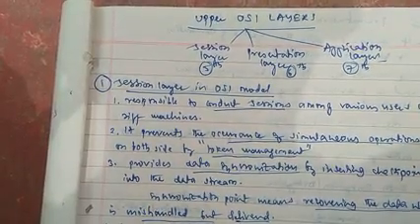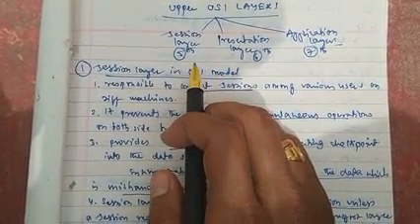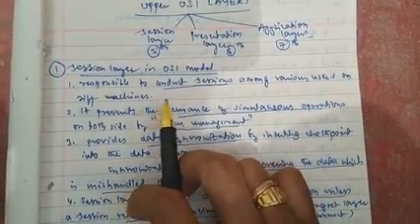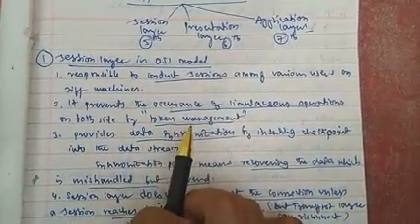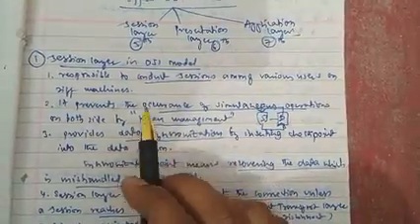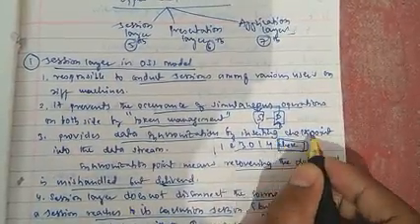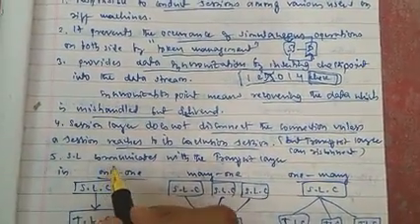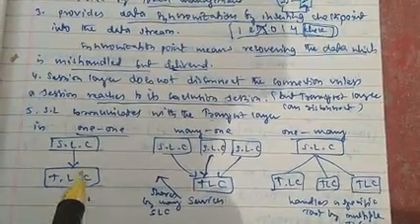Upper layer of osi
Function and role of Session layer